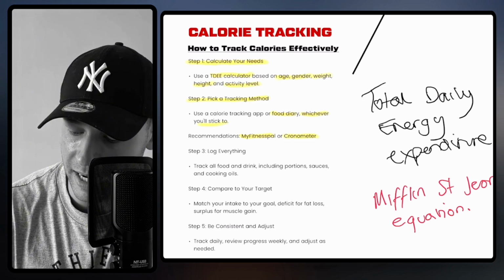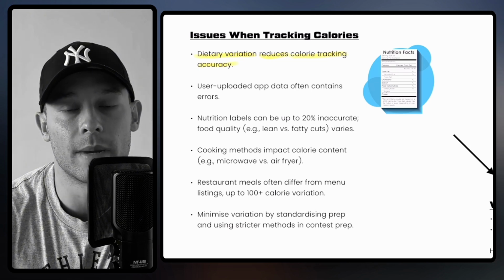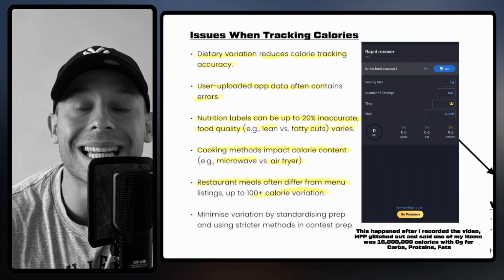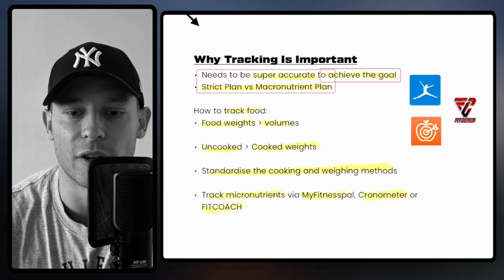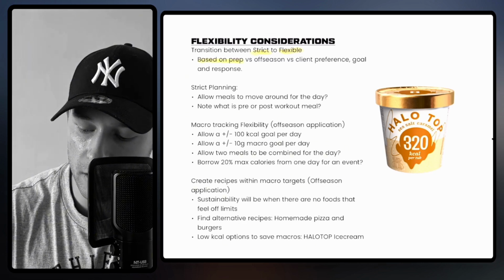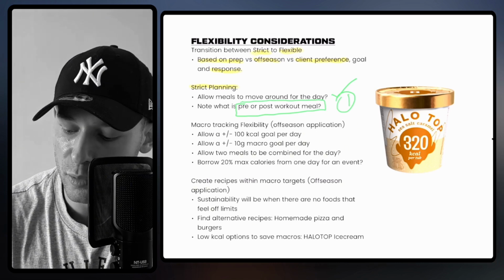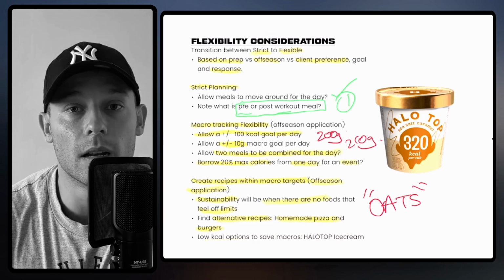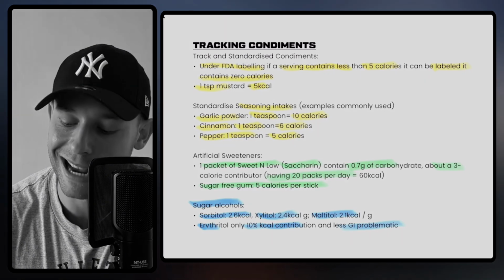How to calculate your calories - EASY MODE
1️⃣ Work with me in FITCOACH PRO — DM me FITPRO

2️⃣ Comment "OATS" for our OVERNIGHT OATS RECIPE BUNDLE

On this channel, we talk about:
• Breaking free from one-off workout & nutrition plans
• Real coaching that creates lasting change
• Building energy, focus & confidence through fitness
• Sustainable fat loss (without extremes)
• Why quick fixes don’t work — and what does
• Training & eating in a way that fits your life
• Client stories & real-world transformations
• Long-term results over 4-week PDFs
• Coaching that helps you understand your body